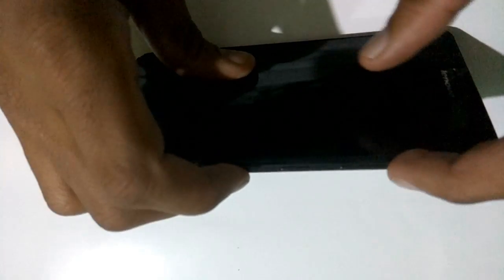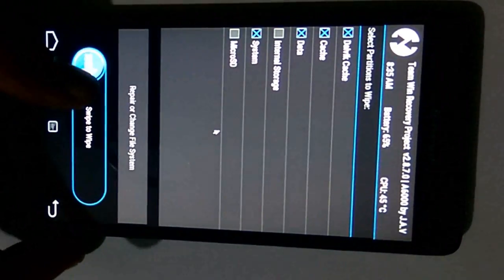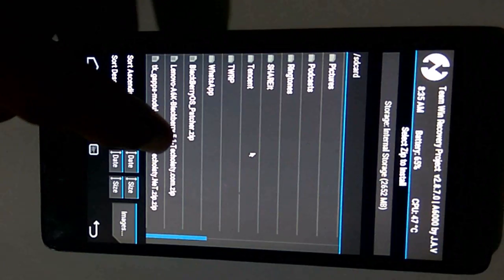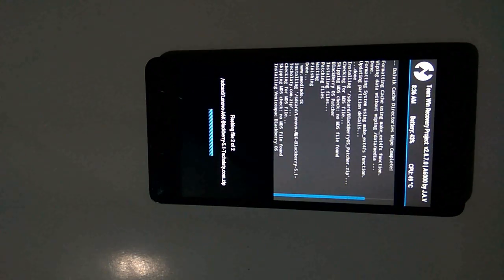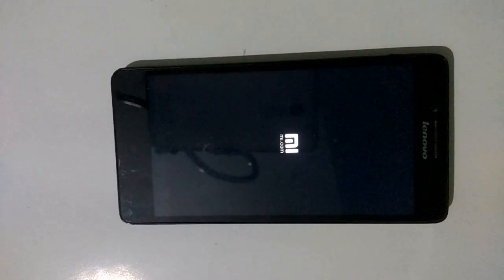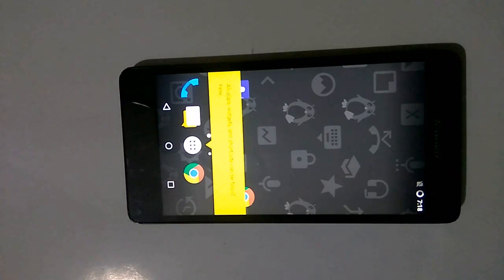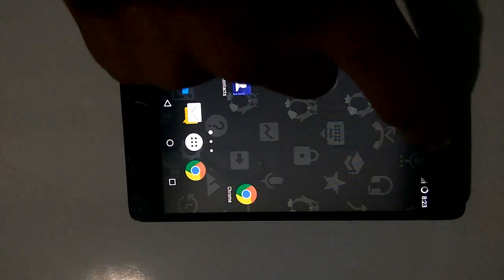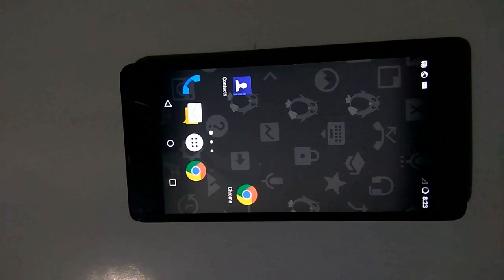BlackBerry OS on Lenovo A6000/+ mobile